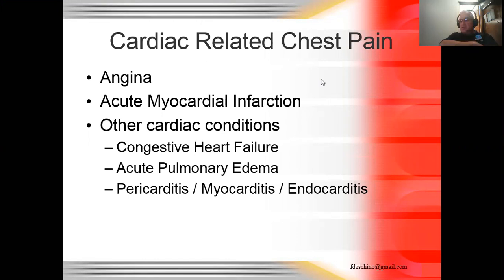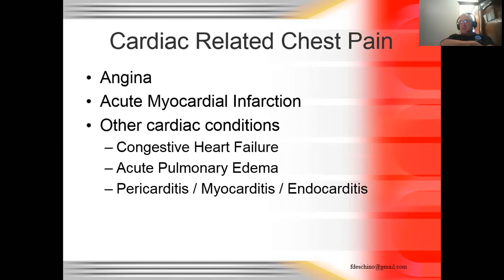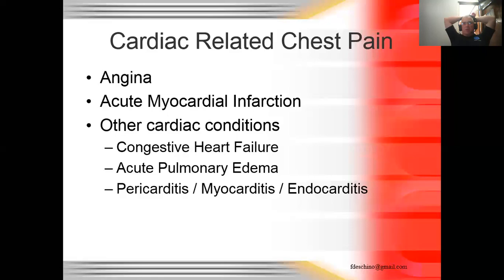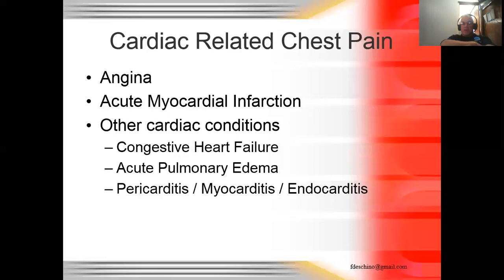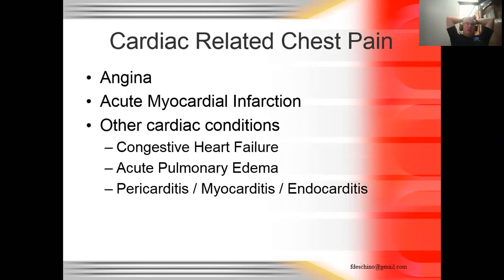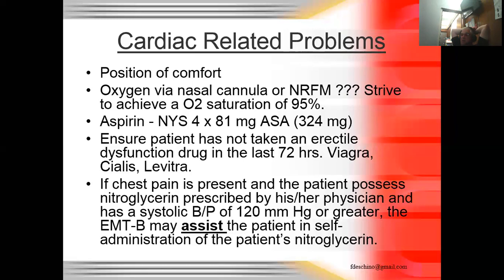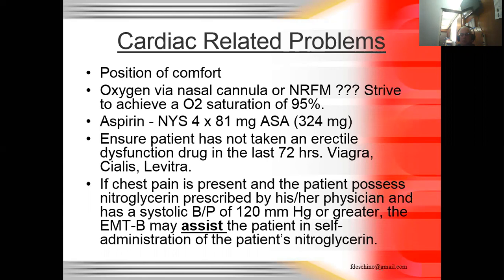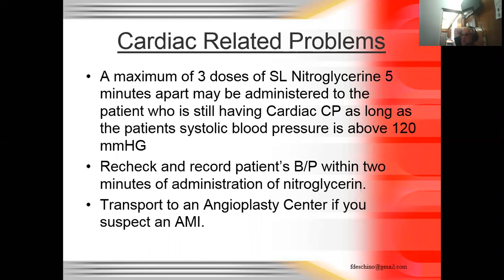GLVAC - Cardiac Emergencies 07-02-2020